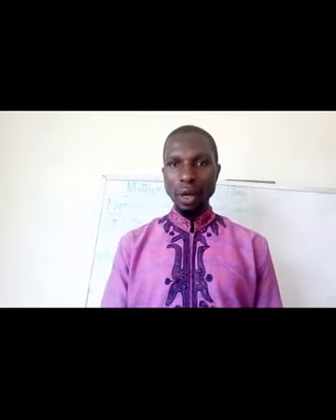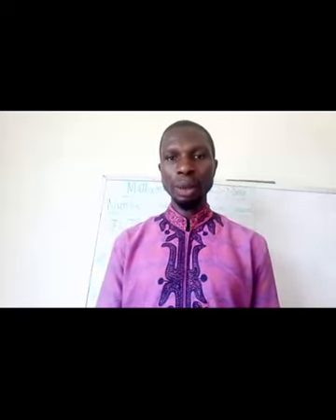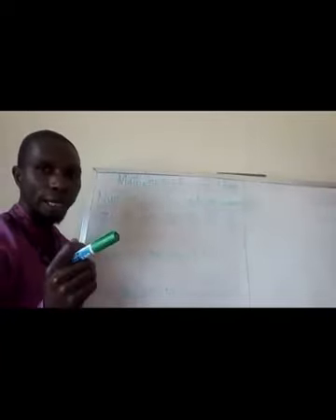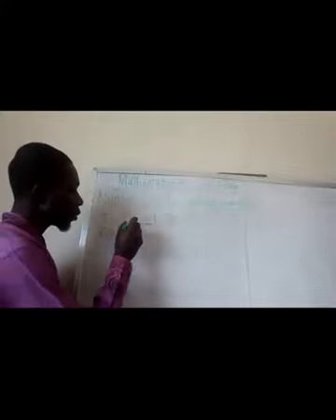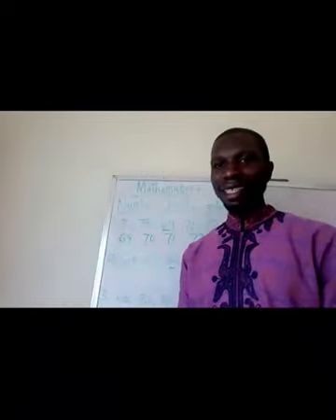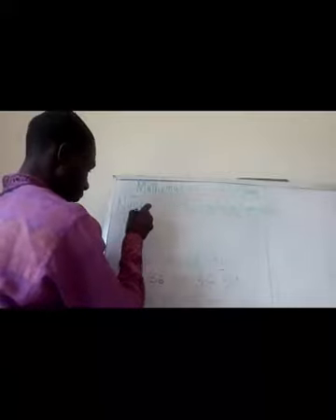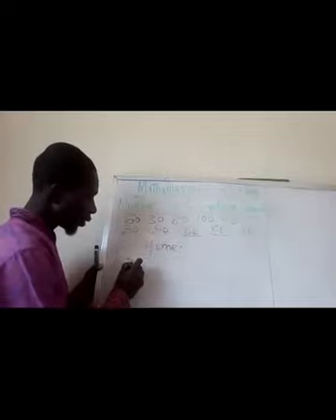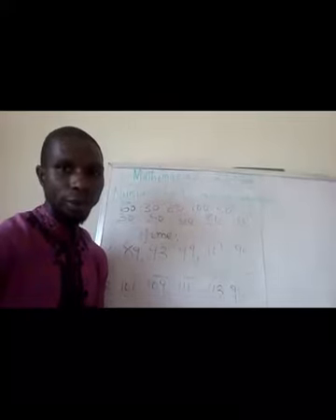PRY1 MATH MON